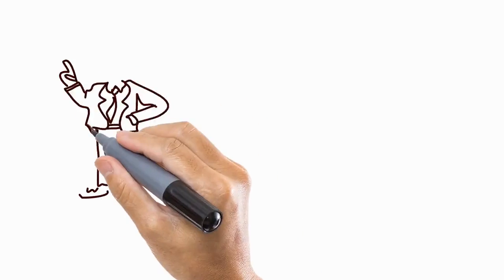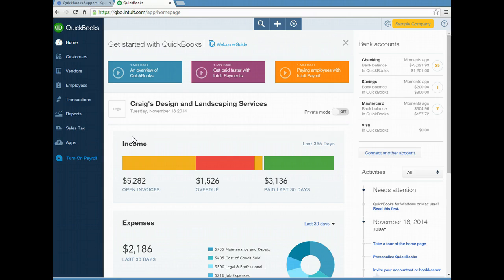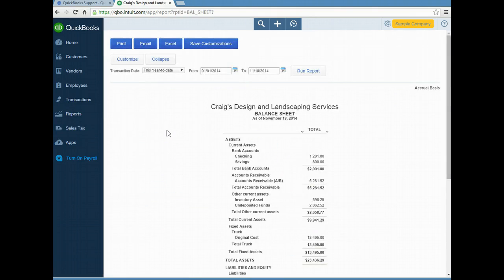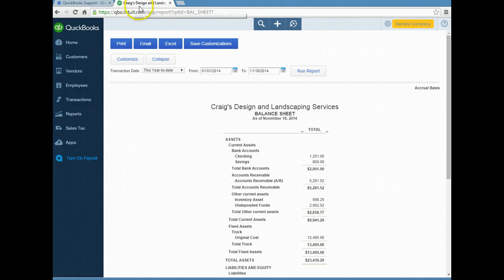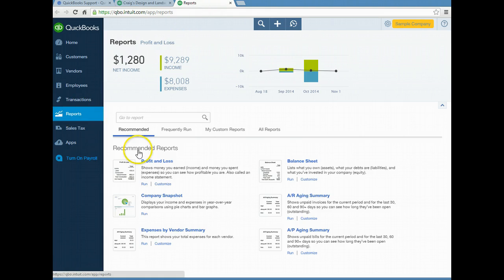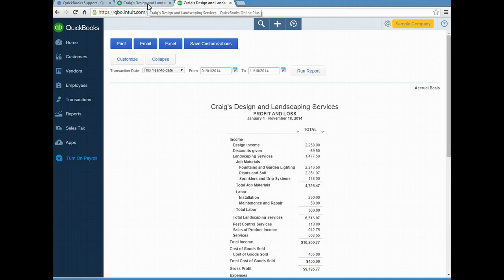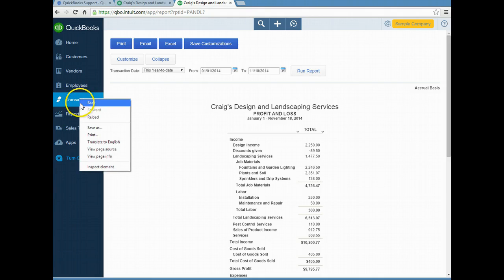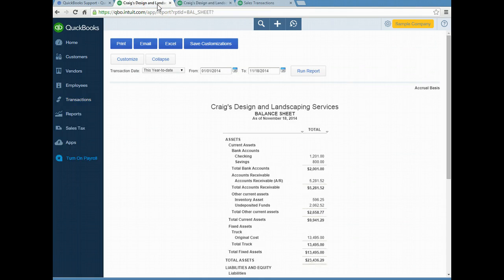QuickBooks Cloud | Multiple tabs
QuickBooks Training on how to create multiple tabs in Intuit's new Cloud Application.

Save time in switching between screens with the use of tabs
How to work with your Bank Transactions (Online Banking) - QuickBooks Online Intuit QuickBooks UK
Introducing the New QuickBooks Online Intuit QuickBooks Canada
Quickbooks 2014 Tutorial: Part 1 David A. Cox
New QuickBooks Online (QBO) - Navigating Tips & Tricks - Learn Michelle Long's One Click Trick Michelle L Long
How to enter various expenses in QuickBooks Online Plus? The best tutorial video!!! VPcontroller
Quickbooks 2014 Tutorial - Bank Reconciliation Learn-It-Quickbooks
Using QuickBooks Online IntuitAcademy
Full Quickbooks Course Part 1 of 3 - Welcome To Quickbooks hak1985org
Supplier Transactions (New, Edit, Inactive, PO, Bill, Expense, Payment) - QuickBooks Online Intuit QuickBooks UK
QuickBooks Tip: How to Fix a Common Mistake with Undeposited Funds Michelle L Long
How the Bank Reconciliation feature works - QuickBooks Online Intuit QuickBooks UK
QB Power Hour: Say NO to Data Entry! Powerful Tips to Reduce Data Entry & Importing Tools Michelle L Long
QB Power Hour: Bank Feeds, Rules & Downloaded Transactions in QuickBooks desktop & QB Online Michelle L Long
How to Import Data into QuickBooks Online [Video Tutorial] Intuit QuickBooks AU
Quickbooks Tutorial - Lesson B Part 1 - Accounts Payable & Vendors Mega Niche University
Quickbooks 2014 Tutorial: Part 2 of 4 David A. Cox
Quickbooks Tutorials - Reconcile Your Bank Account in Quickbooks 2014 The Quickbooks University
How to record an expense in QuickBooks Online Intuit QuickBooks AU
Quickbooks 2014 Tutorial - Account Receivables Learn-It-Quickbooks
Common Mistakes in QuickBooks Online and How to Fix Them IntuitAcademy
Converting to QuickBooks Online: What to Expect IntuitAcademy
QuickBooks Online Accountant Tools IntuitAcademy
QuickBooks Accountant Desktop 2015 Greatest Hits IntuitAcademy
Intro to New QuickBooks Online (QBO) & Basic Navigation - FREE training Michelle L Long
QuickBooks Online Demo Intuit QuickBooks Canada
Customer Transactions (New, Edit, Inactive, Estimate, Invoice, Payment) - QuickBooks Online Intuit QuickBooks UK
Full Quickbooks 2014 Course - Pro / Premiere / Accountant Mega Niche University
Intro to QuickBooks Online (OLD) - QBO Accountant - Key Differences between QuickBooks Pro & QBO Michelle L Long
QuickBooks Training - Enter Bills - Item and Expense qblearning
Basic QuickBooks Data Entry Tutorial exceptionalacc
QuickBooks Online Plus: how to add beginning inventory quantity on hand VPcontroller